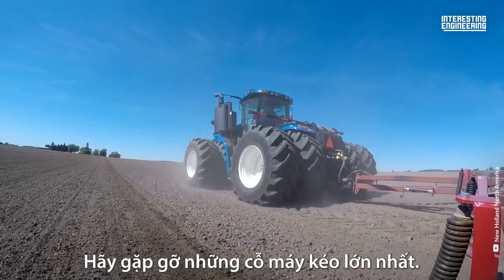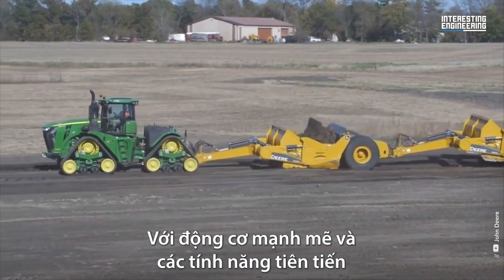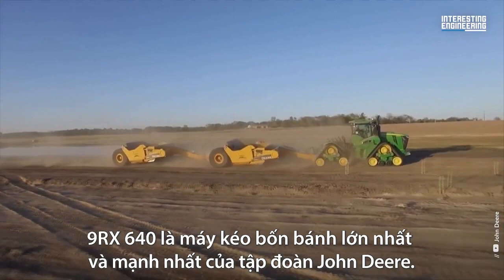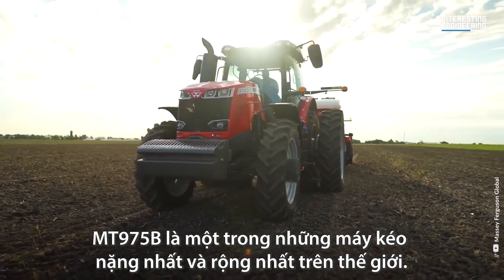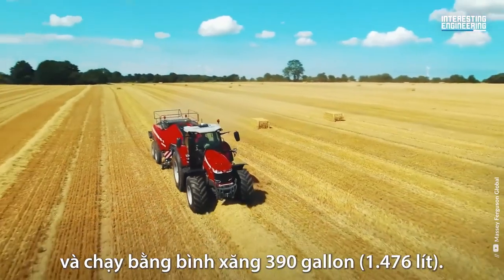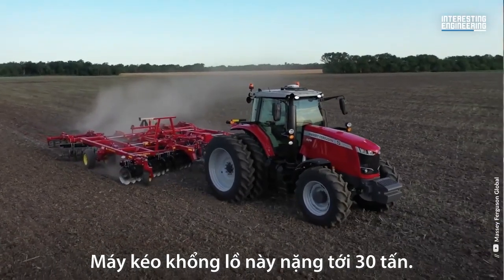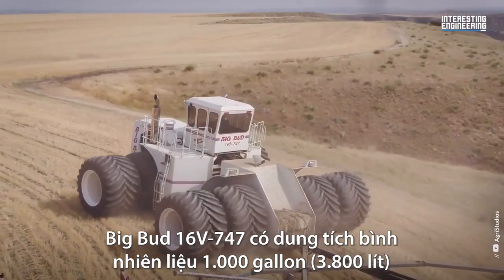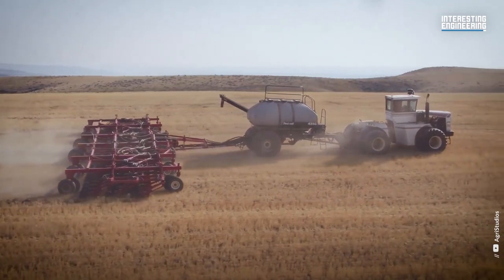The largest tractors on the planet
The largest tractor now Big Bud 16V-747 is 4.3 m high and weighs 50 tons, with Detroit diesel engine capable of producing 1,100 horsepower.